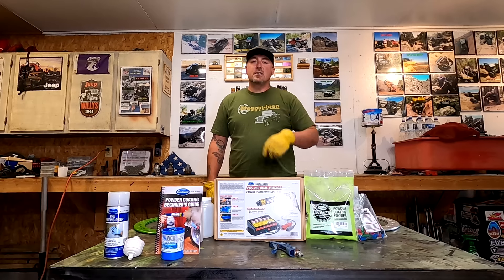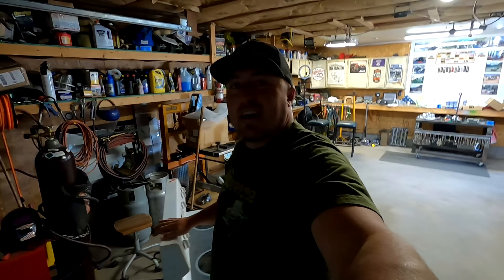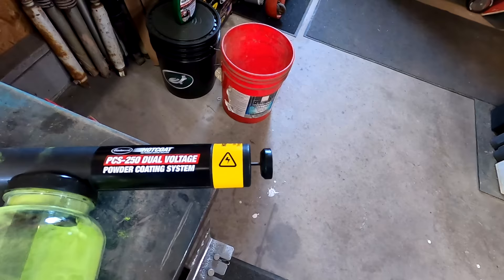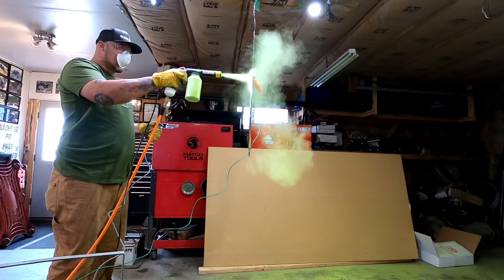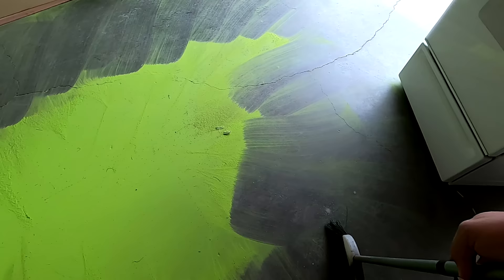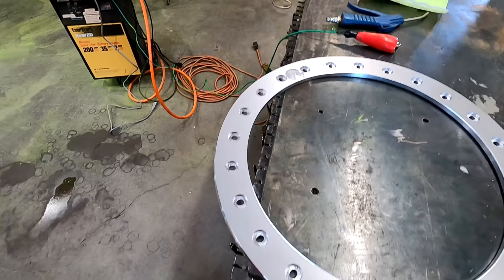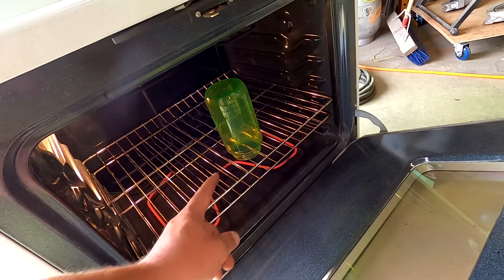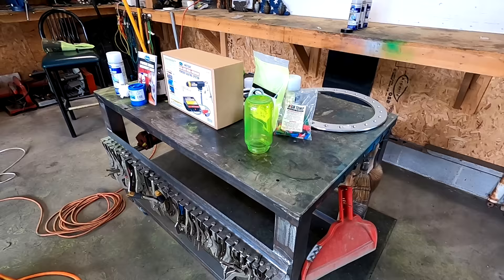10 EASY Steps to Powder Coating at Home. How To Powdercoat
In this video we will teach you how to powder coat from your own garage. Show you how to setup your equipment, what equipment to buy and how it all works. The DIY powder coat process is easy and after you watch this you will be able to do it like the pros at Eastwood tool.
ITEMS USED IN VIDEO:
Dual Voltage Powdercoat Gun
Colored Powders
Extra Bottles
Accessory and Masking Kit
Pre-Painting Prep
Air Filter
Want to go pro?  Try This

08643